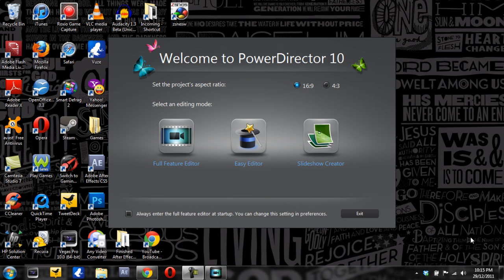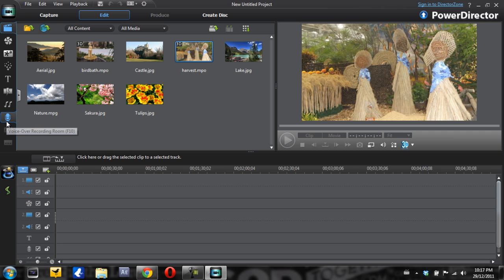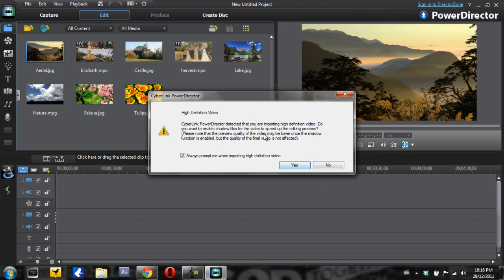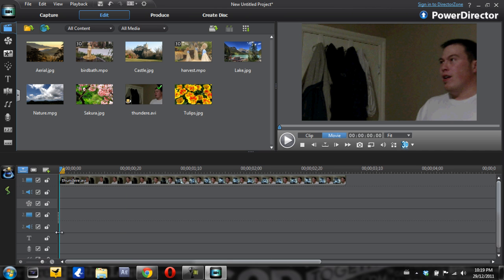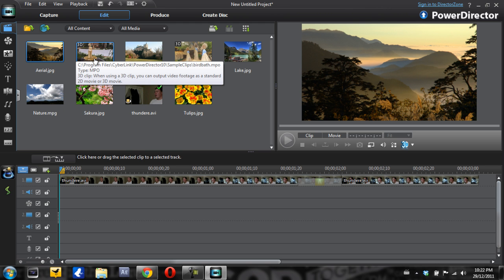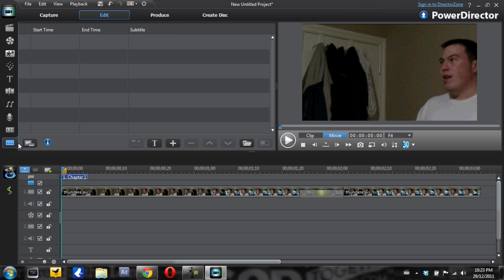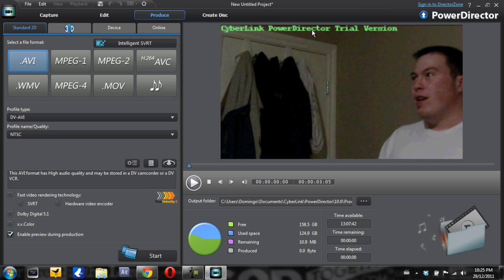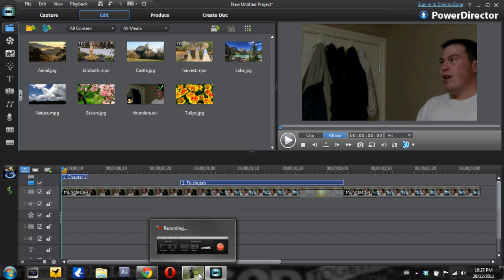How to Use - Cyberlink Powerdirector 10